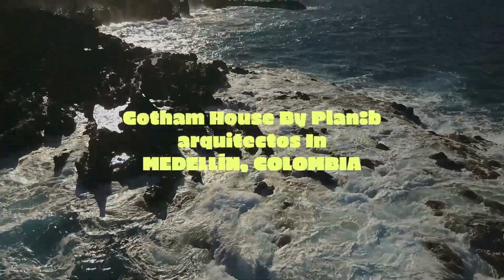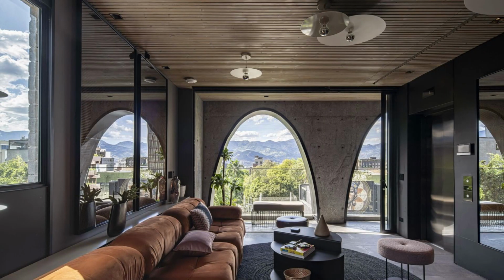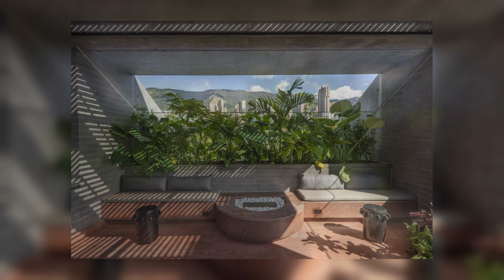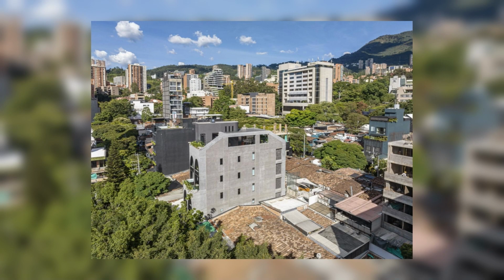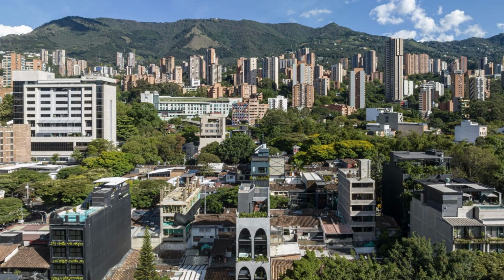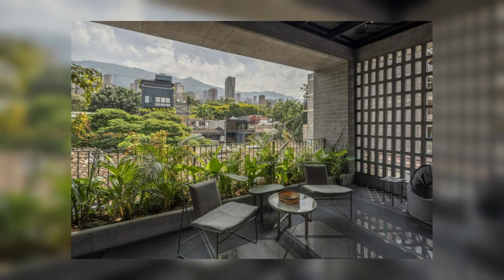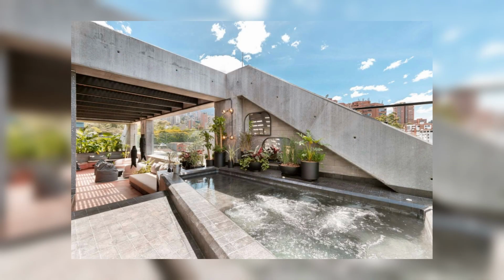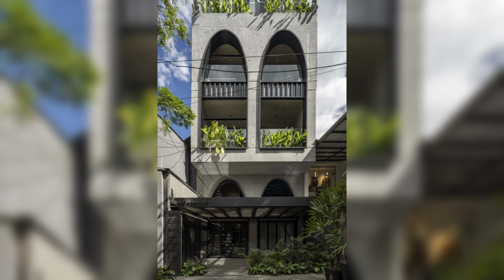Gotham House By Plan:b arquitectos In MEDELLÍN, COLOMBIA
This small apartment building for rent is located in the middle of a block of the urban fabric of the Provenza neighborhood in Medellín. The typical lots in this city area have party walls and are elongated. In this case, the principal and narrow faces of the lot are located in the east-west direction with greater solar incidence. Therefore, we proposed a single apartment for each floor with deep facades and intermediate spaces - balconies, terraces, gardens - at the ends, allowing cross ventilation, natural lighting, and shaded areas.

Archi Studio

Architects: Plan:b arquitectos
Area:
985 m²
Year:
2023
Photographs:Alejandro Arango
Lead Architects: Felipe Mesa, Federico Mesa
Design Team: Laura Kate Correa, Carlos Blanco, Verónica Mesa, Manuel Salazar, Andrés Rodríguez.
Interior Design: Ricardo Vargas, Melissa Ortega, Sandra Pizano
Client: Casacol
Construction: Jorge González Ingeniería
City: Medellín
Country: Colombia